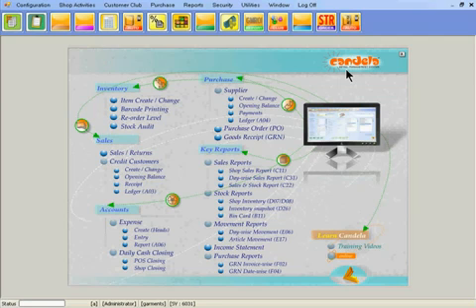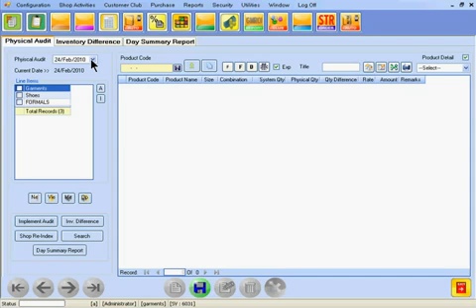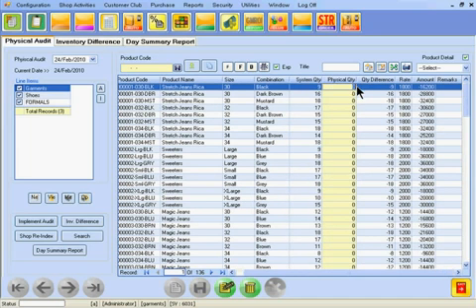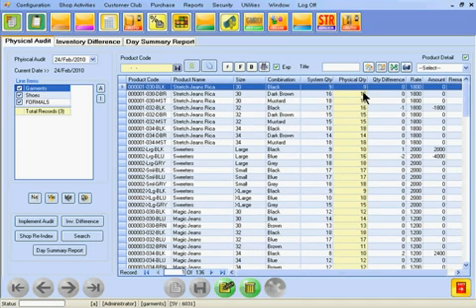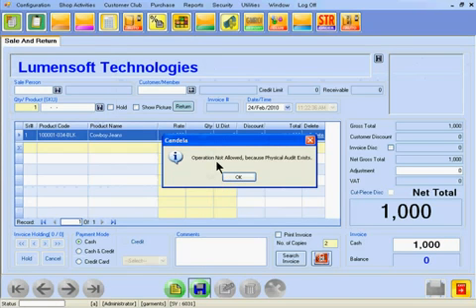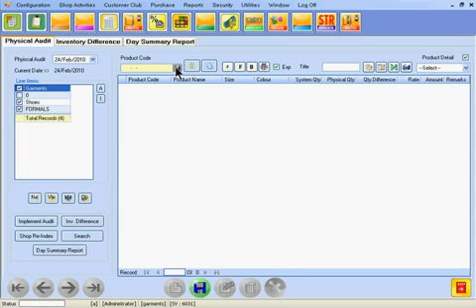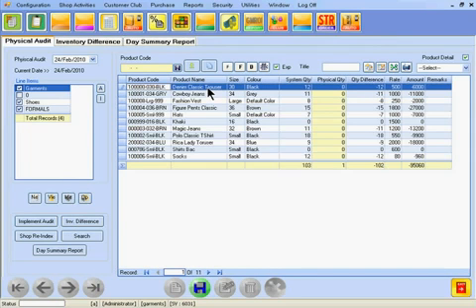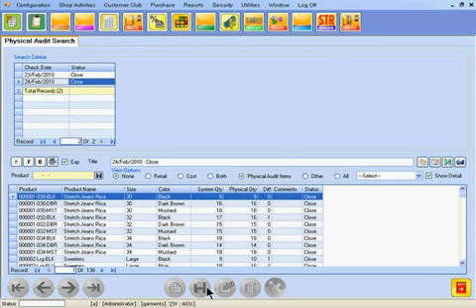Stock Audit Process for all inventory items